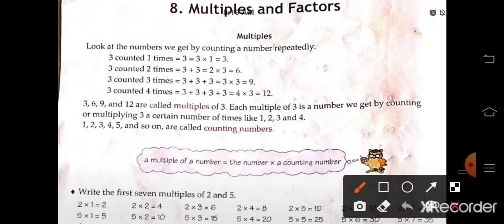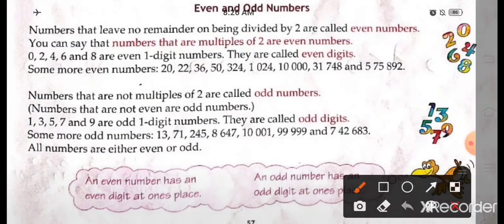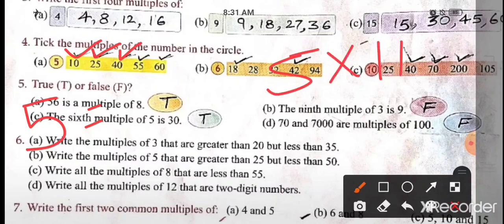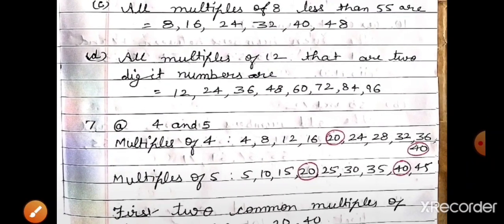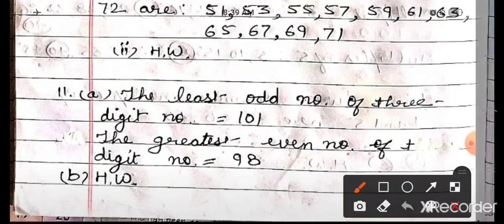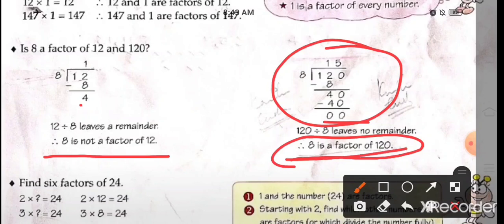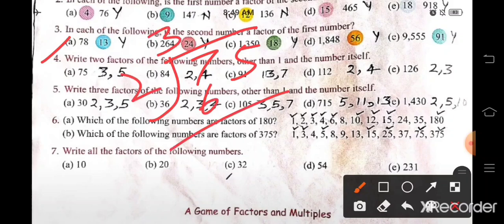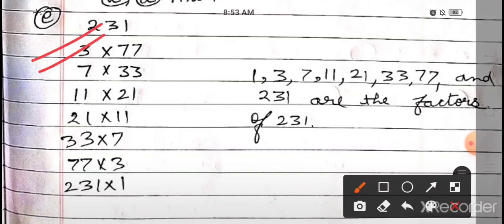Class-4, Maths, U-8, Multiples and Factors, Ex -8A & 8B